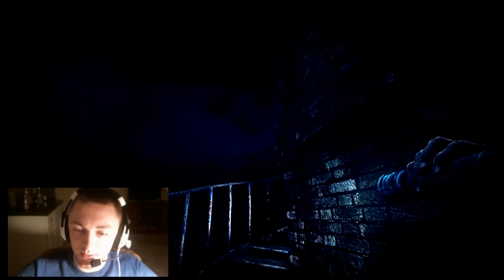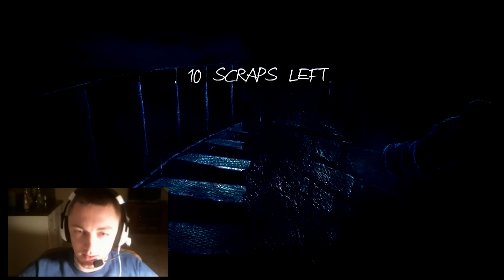NEW Slender Haunt *Complete* NEW Ending, Scarecam + Reactions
I finally beat Slender Haunt!!! WOO HOO!!! The music at the end is copyrighted so I had to take it out =[